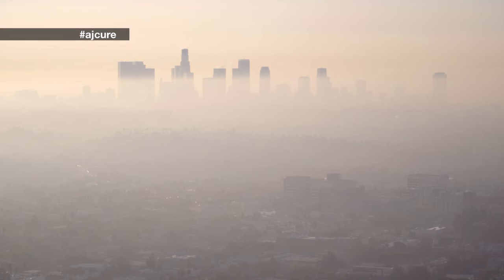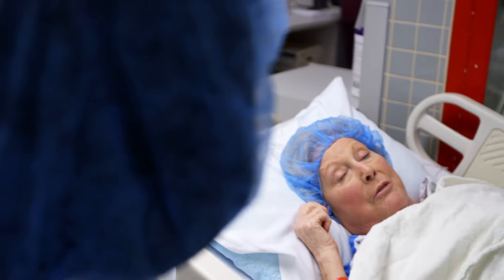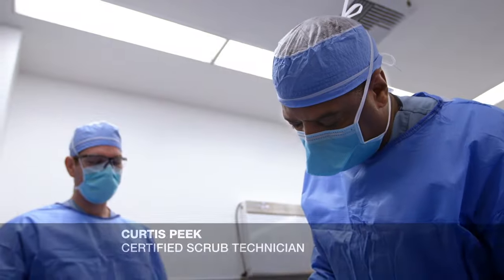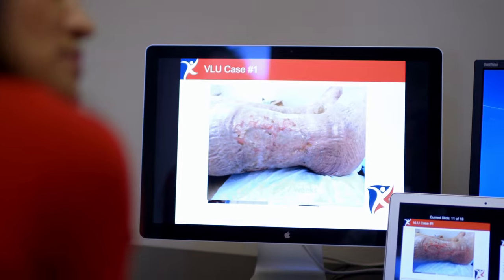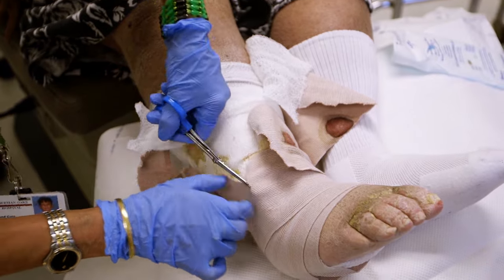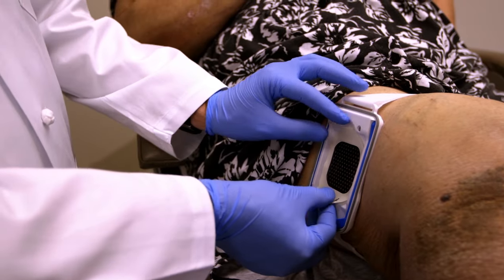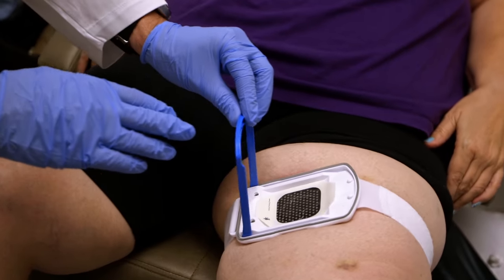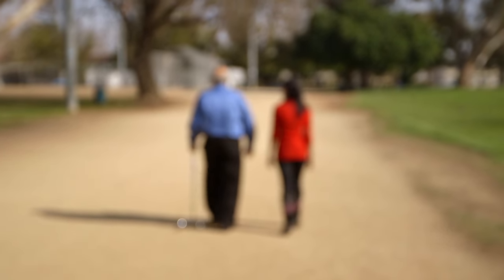The Cure - Simple Skin Grafting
A quick and painless skin harvesting technique is healing severe skin wounds.     Worldwide, 347 million people have diabetes, and every 30 seconds one of them has a lower limb amputated. This is because diabetes can cause damage to the nerves and blood vessels, which puts people at risk of developing skin wounds that can become dangerously infected.